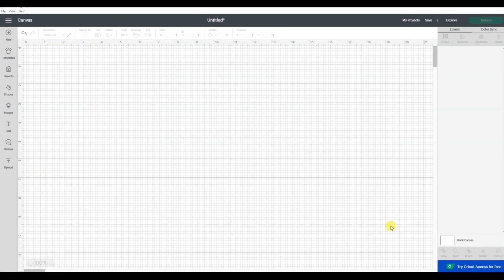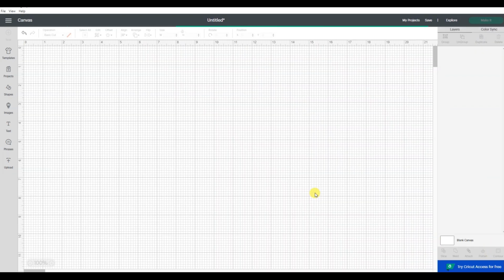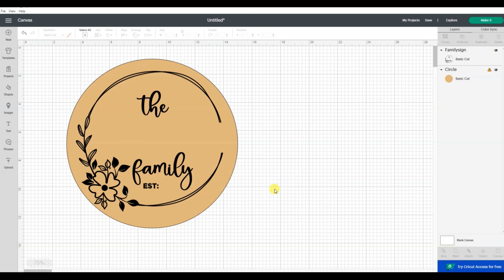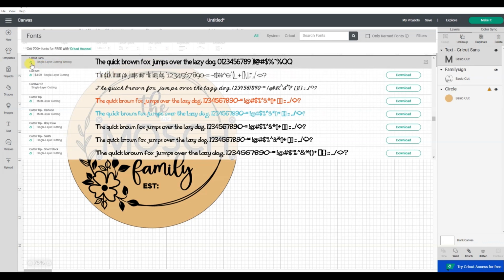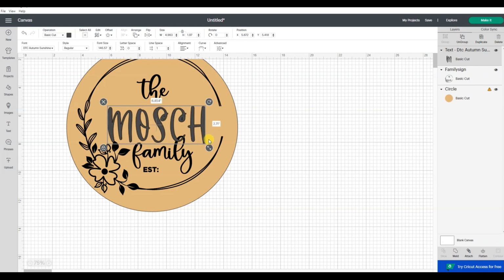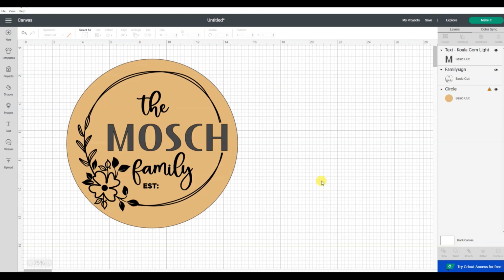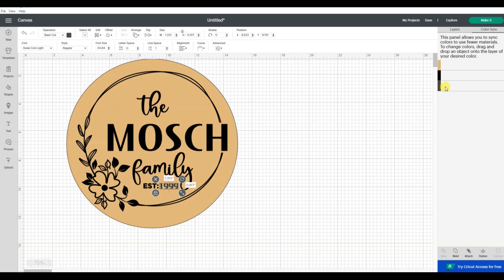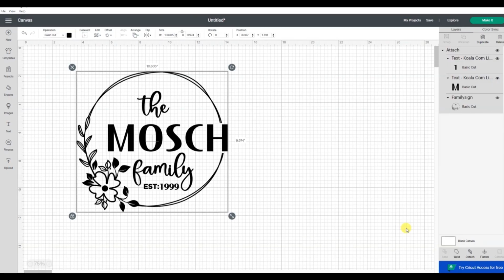How to Use Text in Cricut Design Space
Master the art of text design in Cricut Design Space with our step by step tutorial! Unleash your creativity and learn how to craft stunning projects using text like a pro. Join us on this typography adventure!

GET THOUSAND OF SVG FILES, SUBLIMATION DESIGNS, CLIPARTS, AND MORE FOR FREE